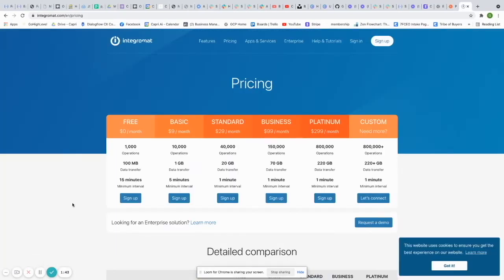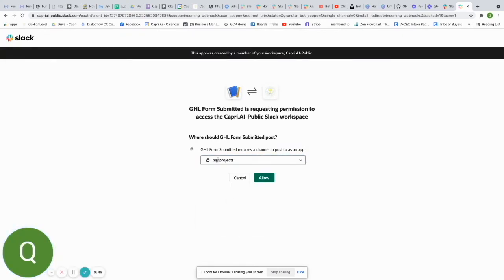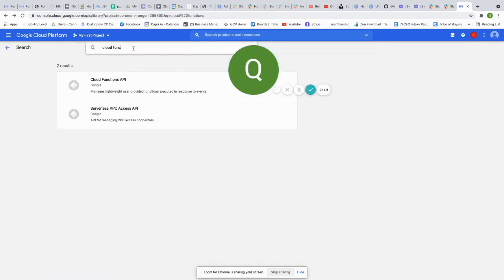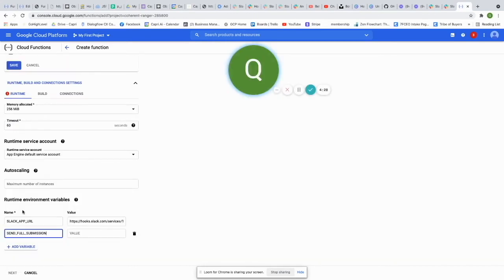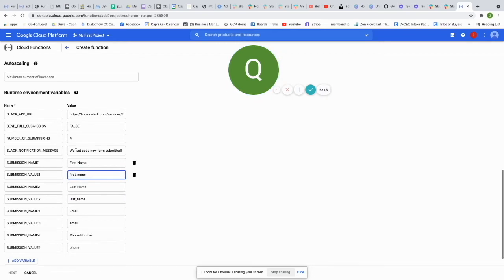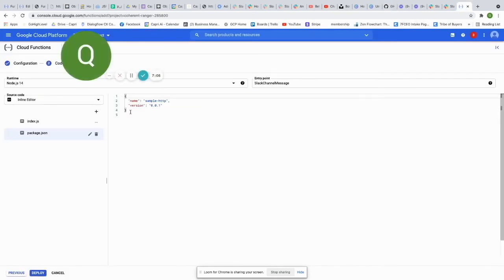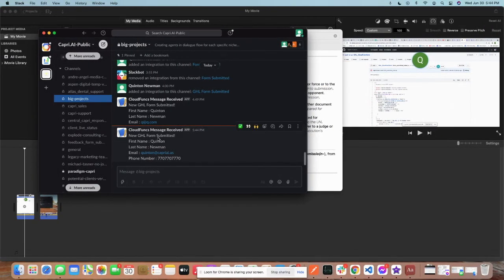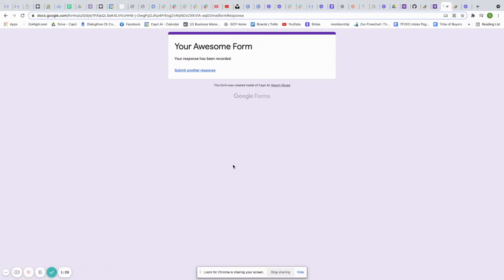Using Cloud Functions To Send Slack Message When Google Form Submitted!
Use Google Cloud Functions to notify your team when a new Google Form is submitted! Instead of over-paying for Zapier or Integromat, use this no-cost alternative!

Set Up Your Google Cloud Account!